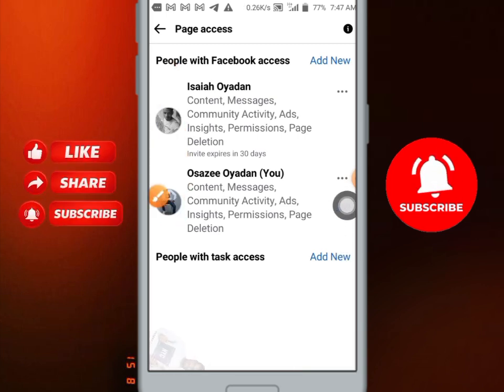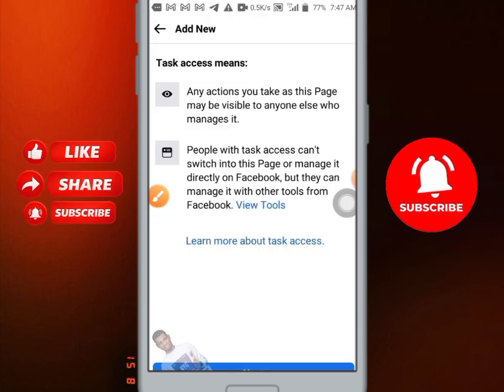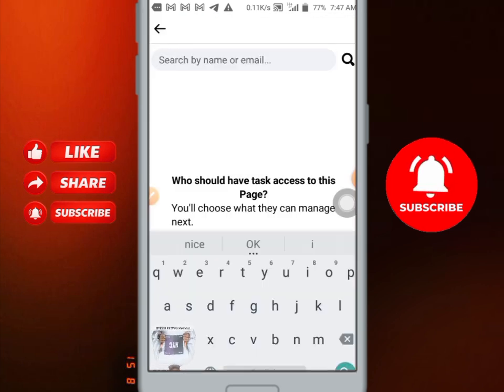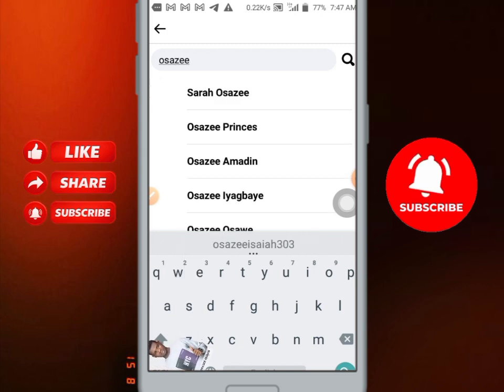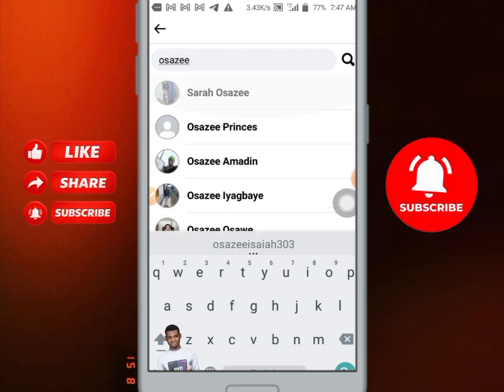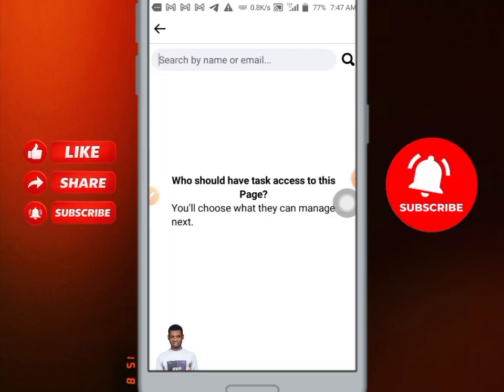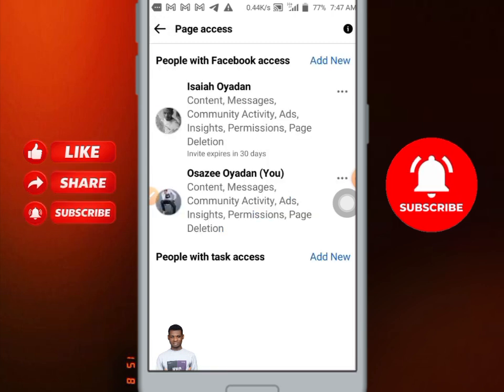Add Admin to Your Facebook Page FAST 😱 (Step-by-Step Guide!)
😱 Need to give someone access to your Facebook Page quickly and safely? In this video, you’ll learn how to add an admin to your Facebook Page FAST with a simple step-by-step guide!

Whether you're working with a team, hiring a social media manager, or managing a business page, knowing how to assign roles properly is key to keeping your page secure and running smoothly.

🔥 What You’ll Learn:
✔️ How to add an admin to your Facebook Page (step-by-step)
✔️ The different Facebook Page roles explained (Admin, Editor, Moderator, etc.)
✔️ How to manage and update page access
✔️ Common mistakes to avoid when assigning roles
✔️ Tips to keep your page secure while sharing access

🚀 By the end of this video, you’ll be able to add and manage admins with confidence in just a few clicks!